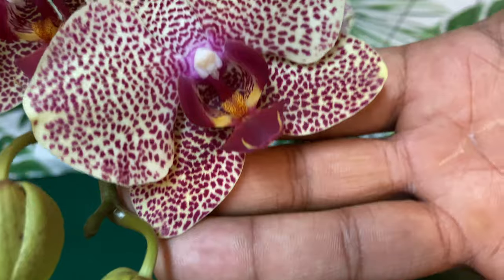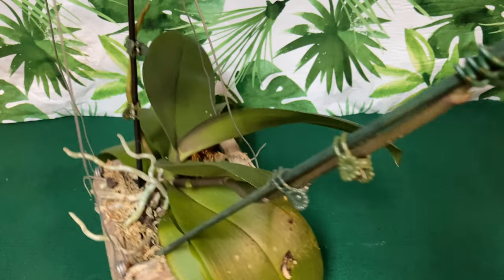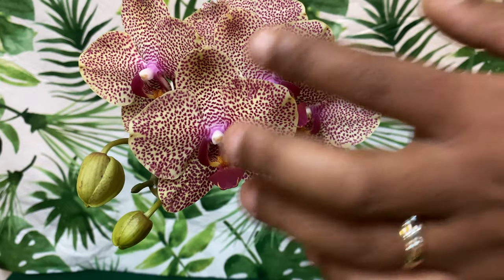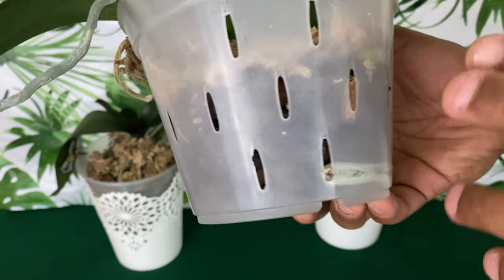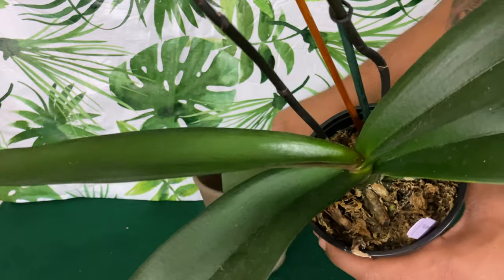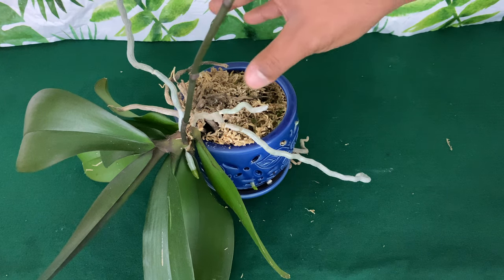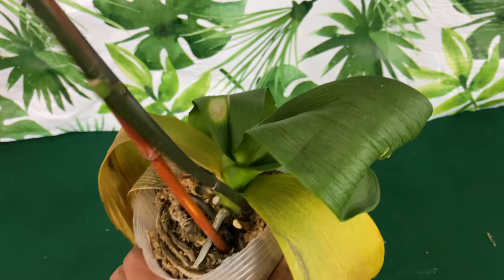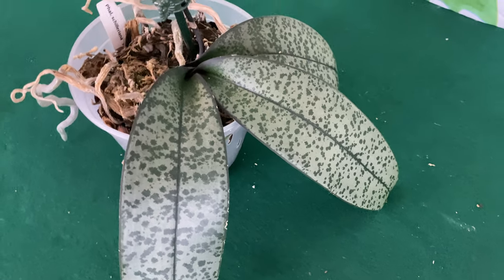7 Large Phalaenopsis Orchid Care Update 2/21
I share my 7 Large Size Phalaenopsis Moth Orchids, that I Grow Indoors. I educate how to maintain them during the month of February for Orchid Care Tips. I share what Orchid Pots I am using. I share what Orchid Media I use. I share Phalaenopsis Orchid Blooms. I share my Large size Phalaenopsis Orchid Roots. I even share my Sick Phalaenopsis Orchids. Keep in mind these are only my Potted Large size Moth Phalaenopsis Orchids. I have many many more.